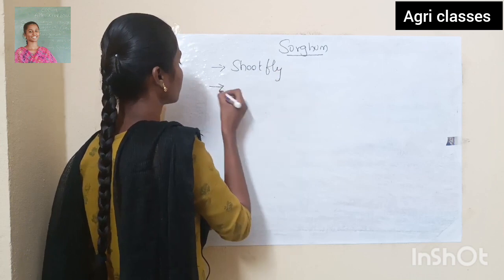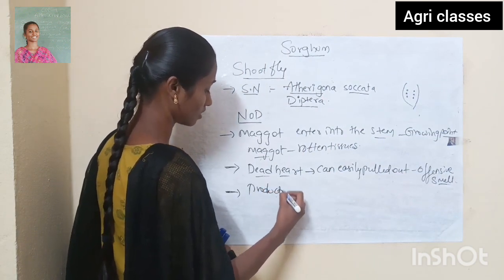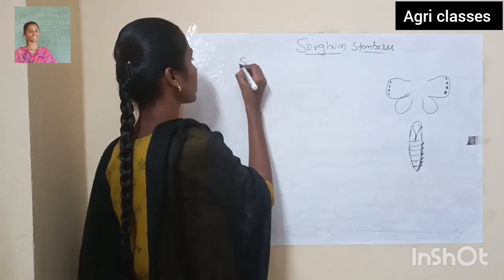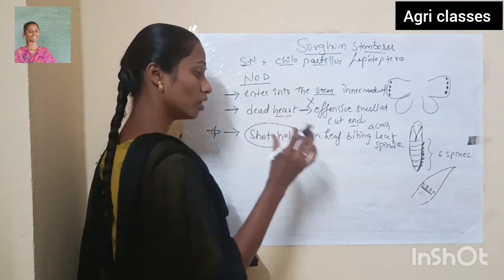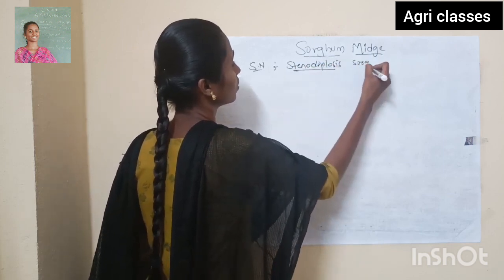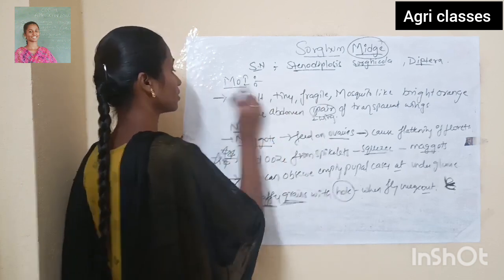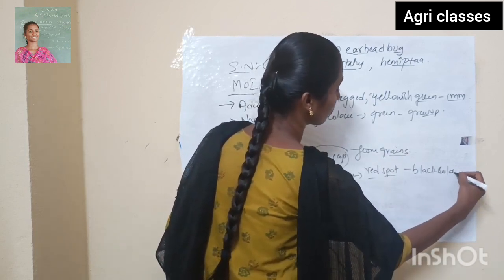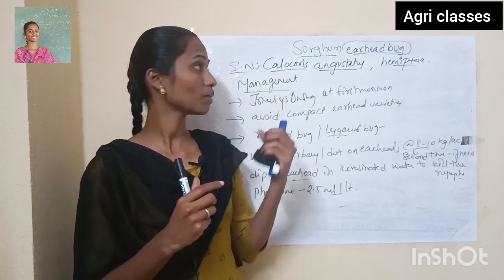TSPSC||pests of sorghum||shoot fly||AO||AEO||AFO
agri classes#TSPSC||pests of sorghum||shoot fly||AO||AEO||AFO